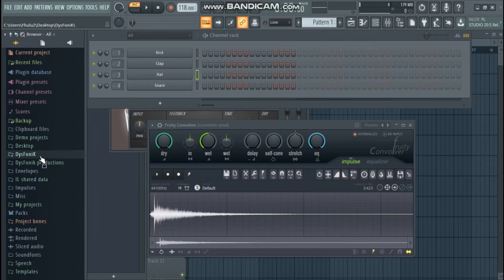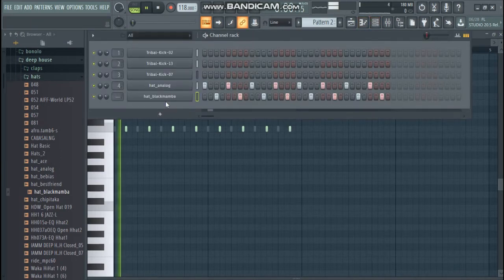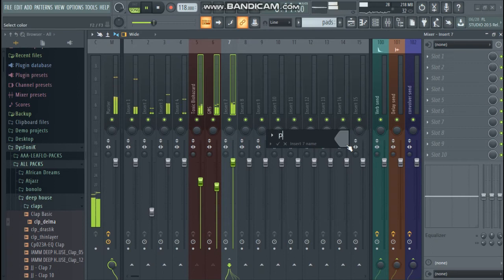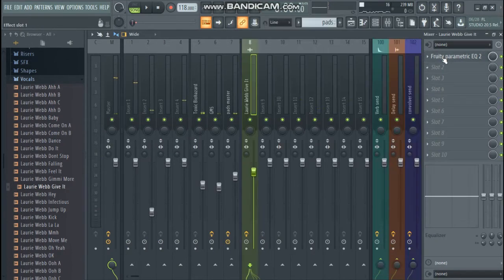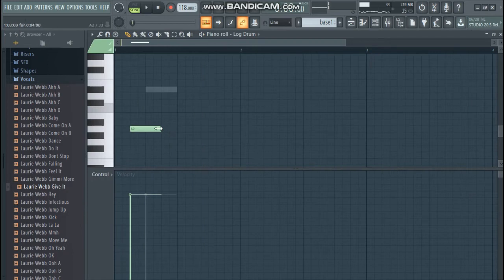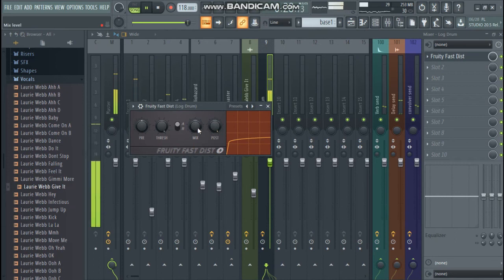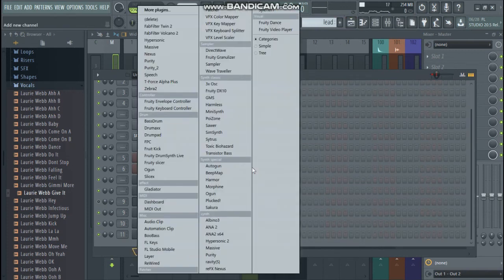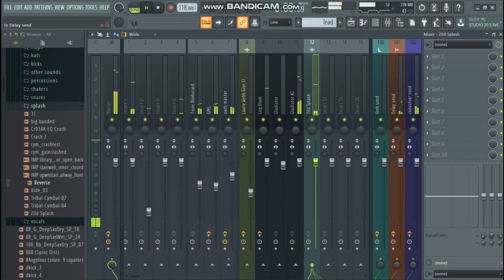How to make Nostalgic music like the Godfathers || Afro ||Deep Tech House |||| FL Studio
how to make deep / afro / tech / SA house like the Godfathers of deep House sa.

To get your track posted on this channel;